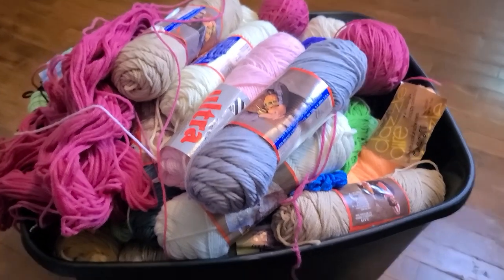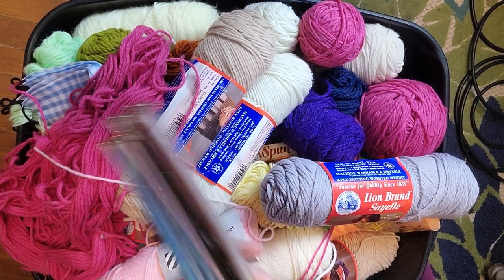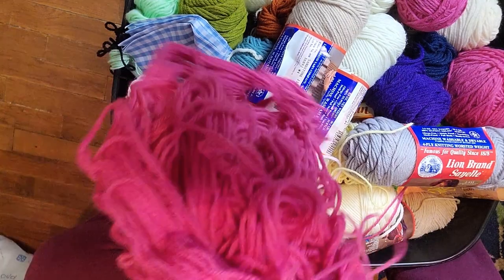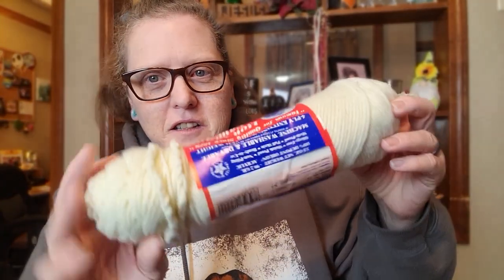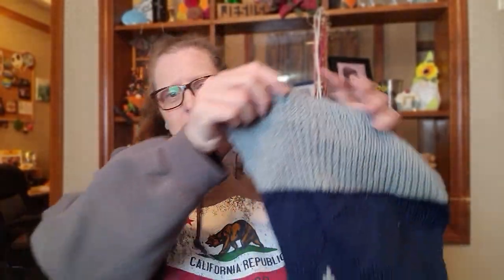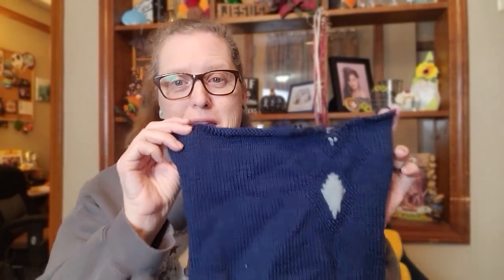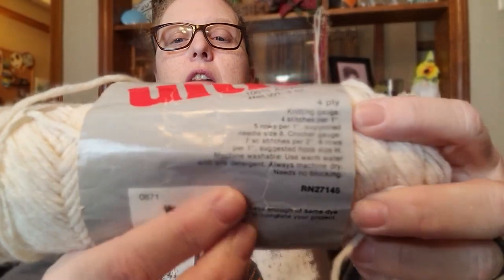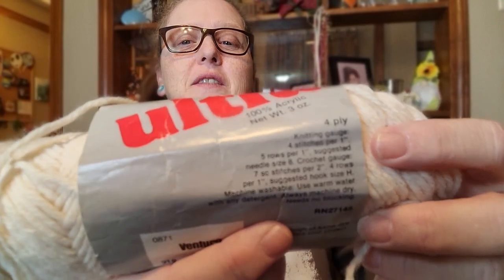Vintage Yarn Unboxing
I was gifted a tote of vintage yarn! Let's unbox it together.

Music
DGtv - Daemon Gaming TV
📻 [[ Synth Arcade Radio ]]
🎧 « Synthwave, New Retro, Outrun & More Music! »
Original Upload: • AIRGLOW – New Touch [Synthwave] 🎵 fro...

Chapters
0:00 Hey Guys
0:39 Let's Get Into It
2:05 Fast Time
5:03 Let's Talk About It
9:55 Gravity Works